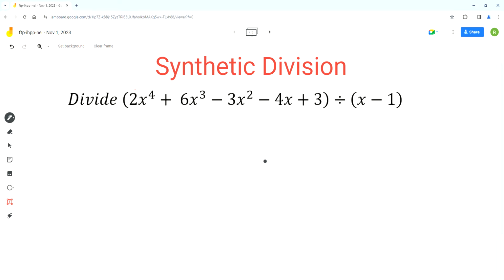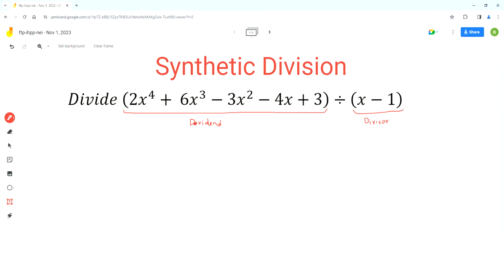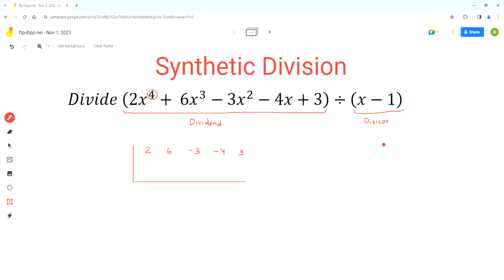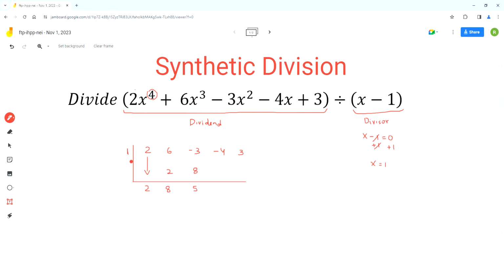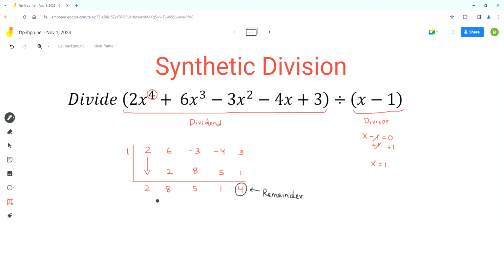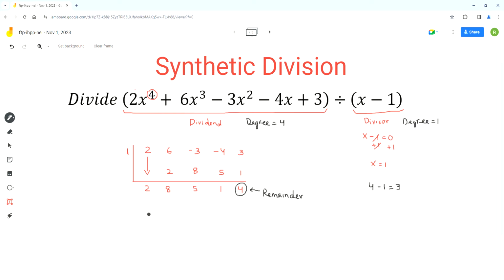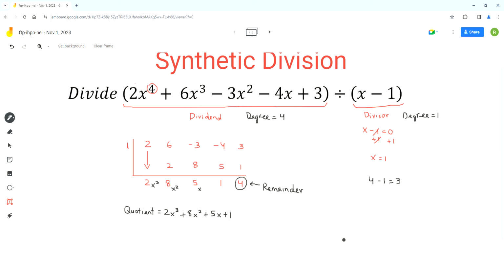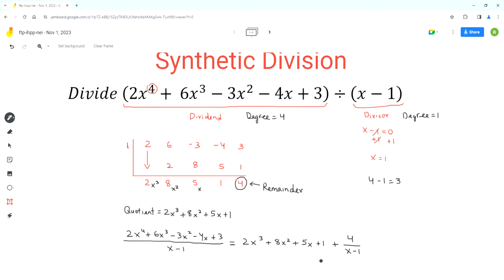SYNTHETIC DIVISION: (2x^4 + 6x^3 - 3x^2 - 4x + 3) over (x - 1)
In this video, I share with you steps for Synthetic Division for polynomials (2x^4 + 6x^3 - 3x^2 - 4x + 3) over (x - 1).